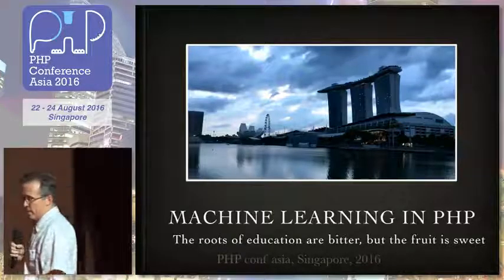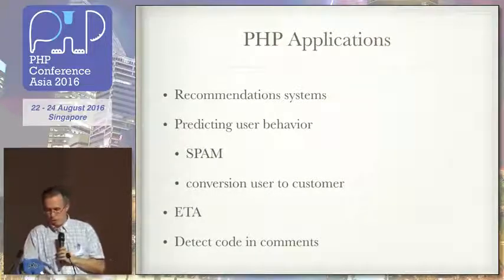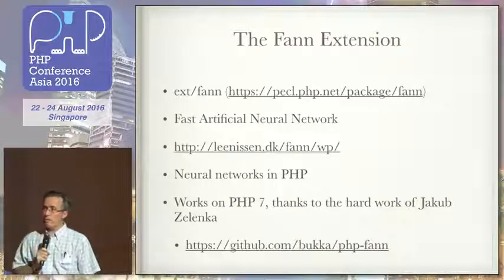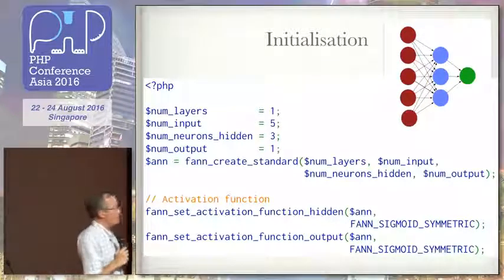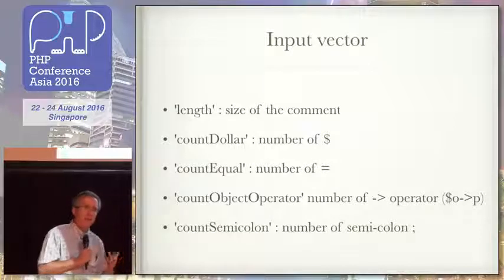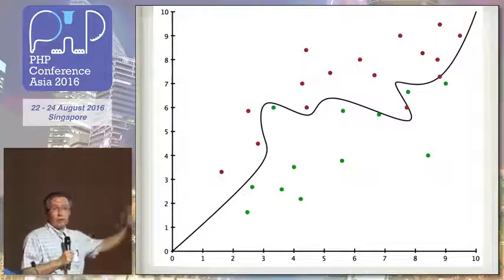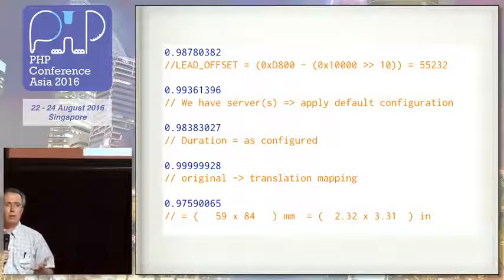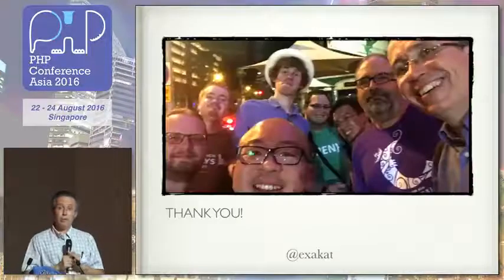Teaching PHP new tricks with machine learning PHPConf Asia 2016